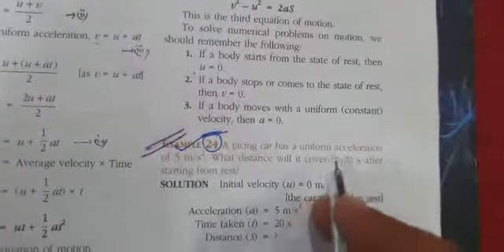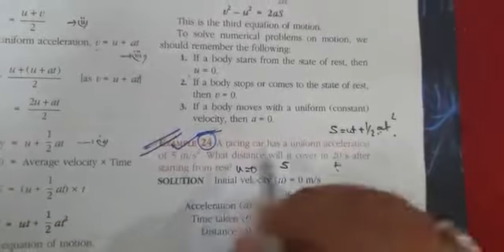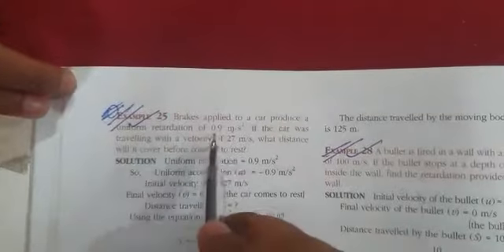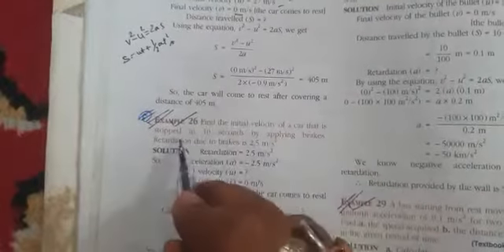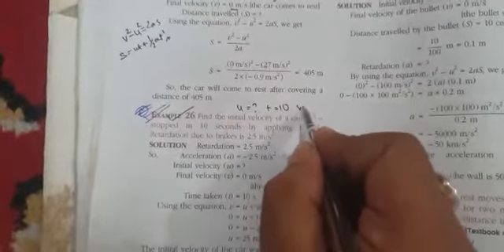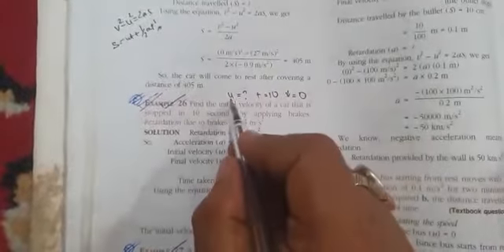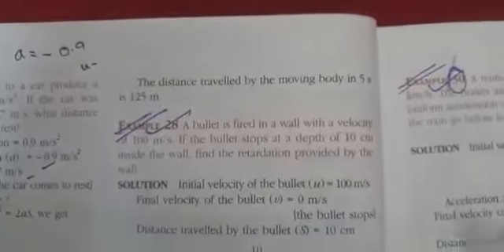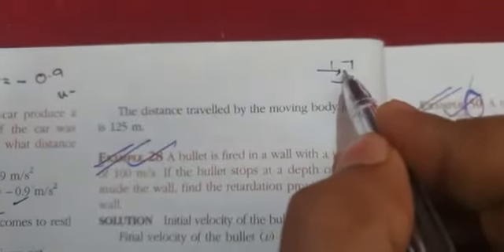Class 9 Phy... Force and Laws of Motion Part 13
Video from Heisenberg